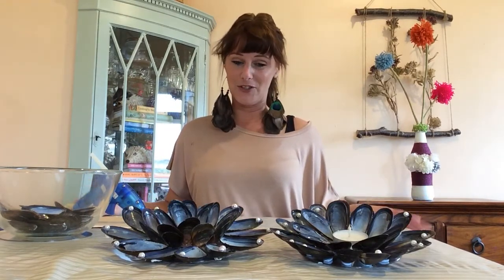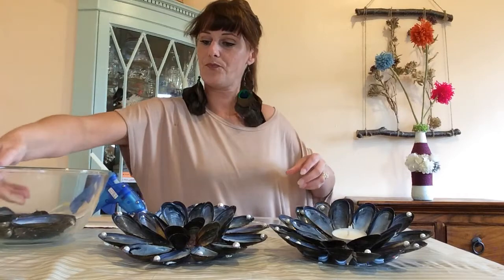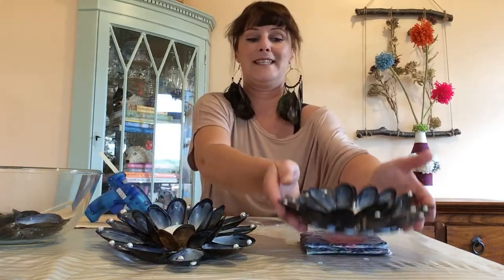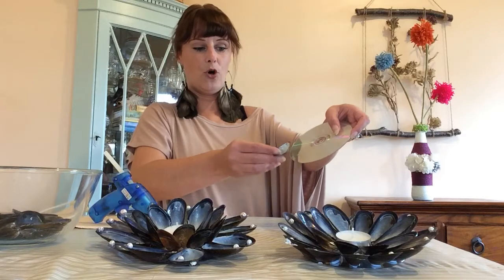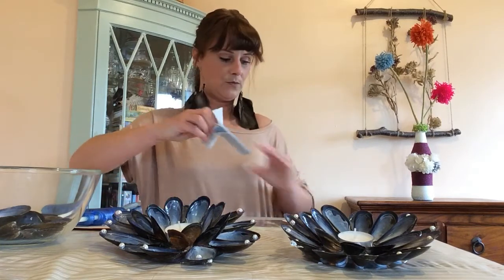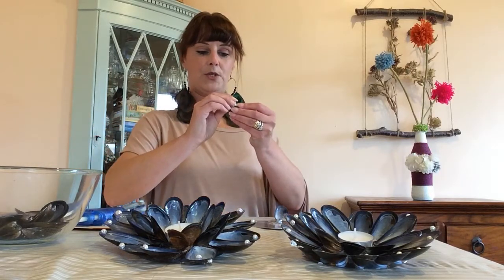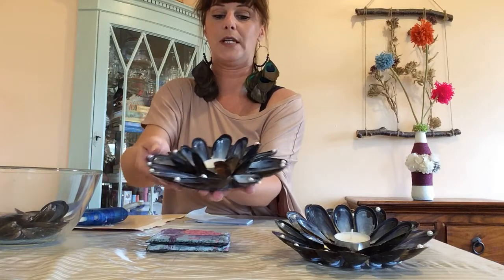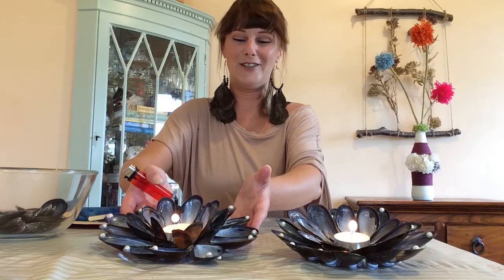mussel shell tealight with Divine Days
Join Kristine in making a lovely tea light out of old mussel shells to stay creative and connected in our community.

Facebook - Divine Days Community Arts

Oh my Divine Days its actually happening WE ARE GOING TO PERFORM AT DISNEY!!! Please help us to raise much needed to funds to change our beautiful dancers lives